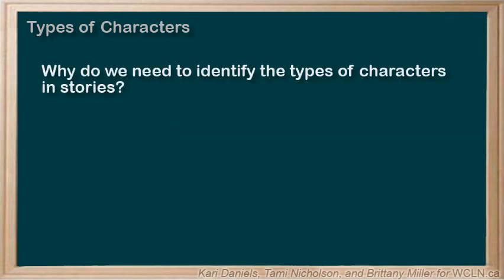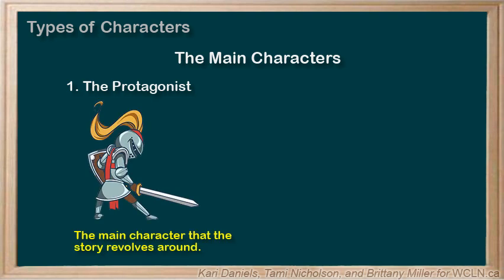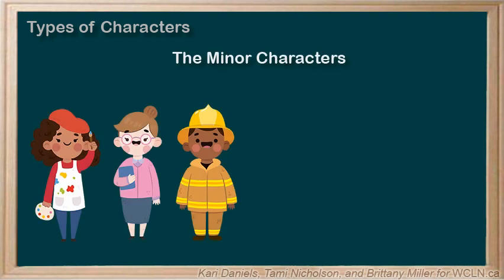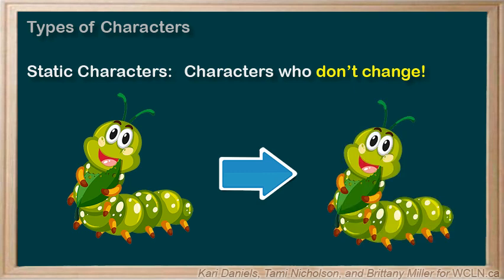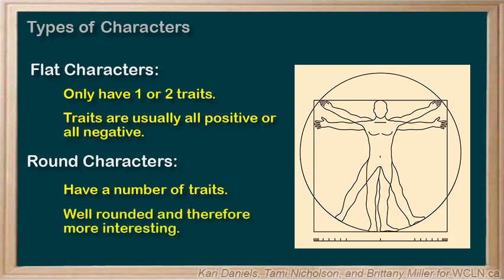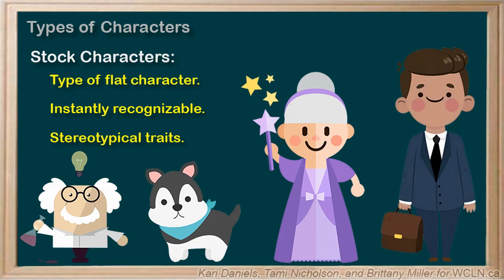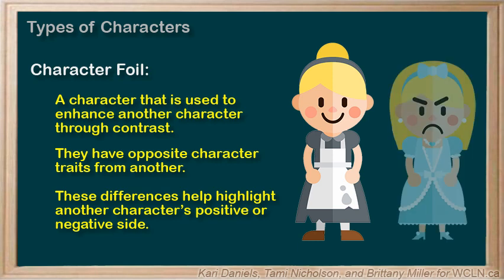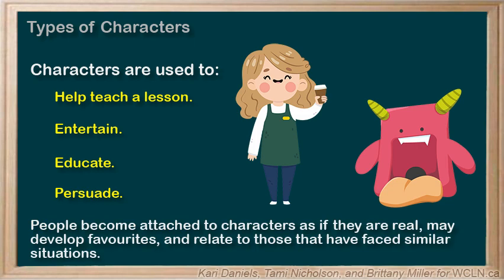WCLN - Types of Characters